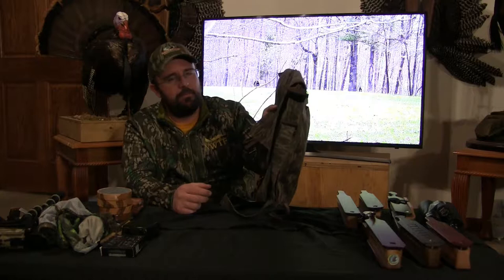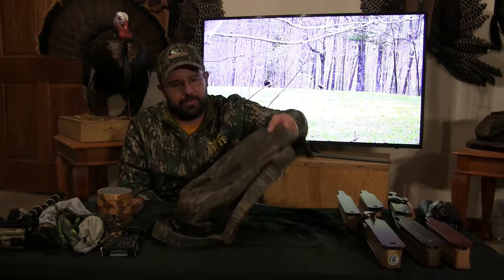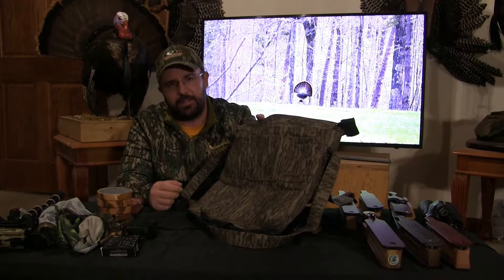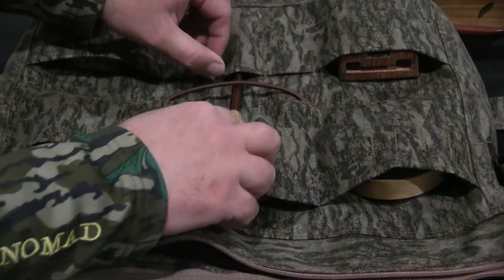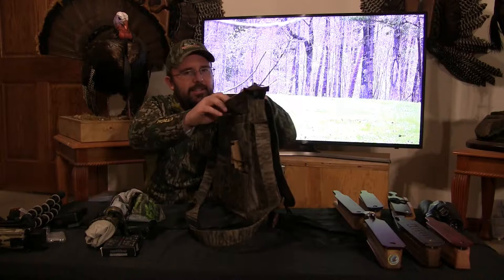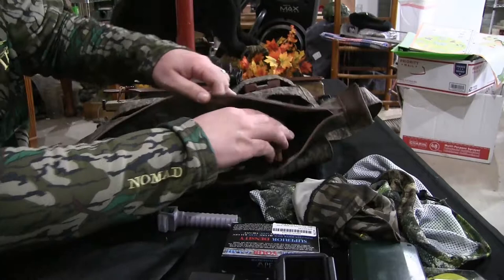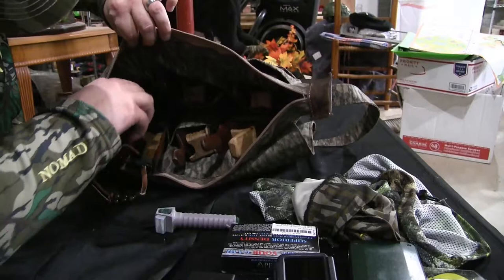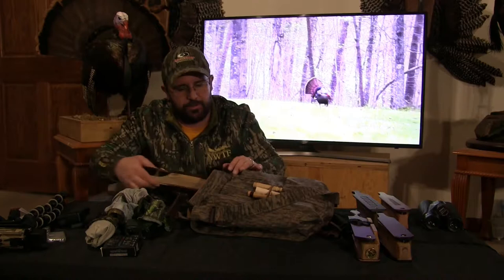Glenda Green Satchel Review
Product review of Mossy Oak Bottomland Satchel made by Glenda Green